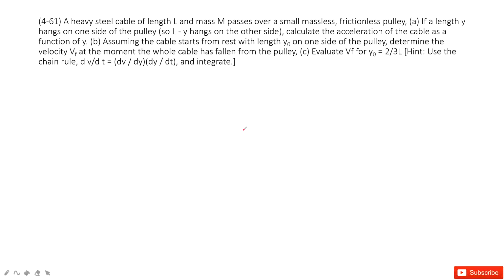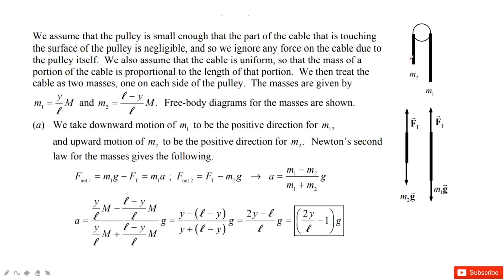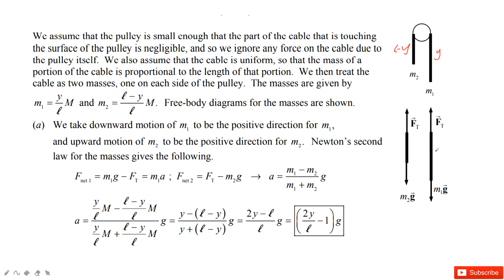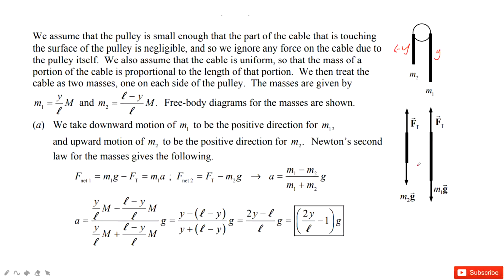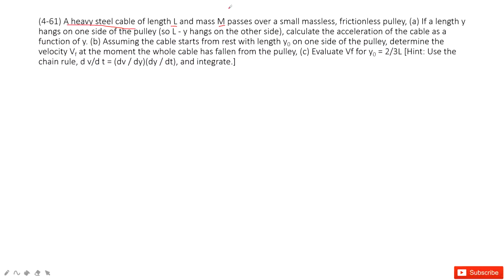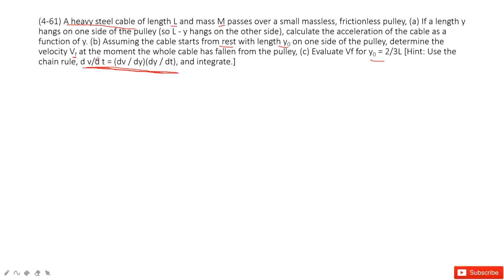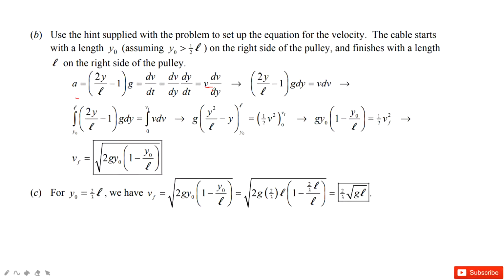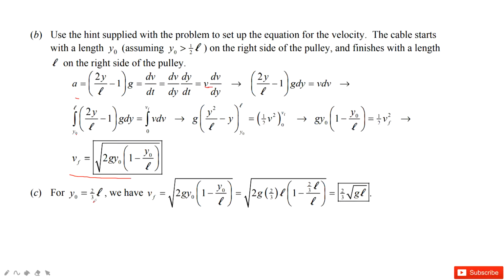(4-61) A heavy steel cable of length L and mass M passes over a small massless, frictionless pulley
(4-61) A heavy steel cable of length L and mass M passes over a small massless, frictionless pulley, (a) If a length y hangs on one side of the pulley (so L - y hangs on the other side), calculate the acceleration of the cable as a function of y. (b) Assuming the cable starts from rest with length y0 on one side of the pulley, determine the velocity Vf at the moment the whole cable has fallen from the pulley, (c) Evaluate Vf for y0 = 2/3L [Hint: Use the chain rule, d v/d t = (dv / dy)(dy / dt), and integrate.]